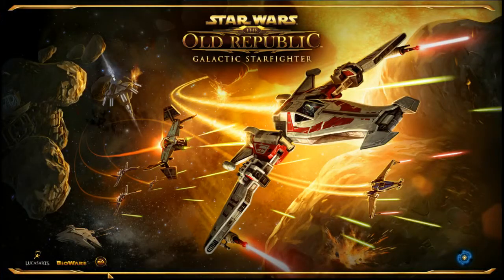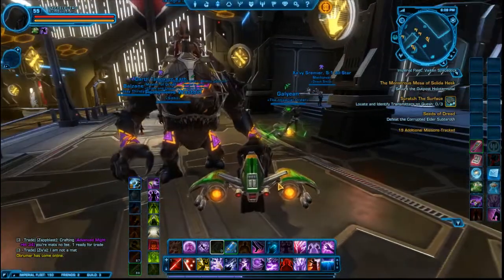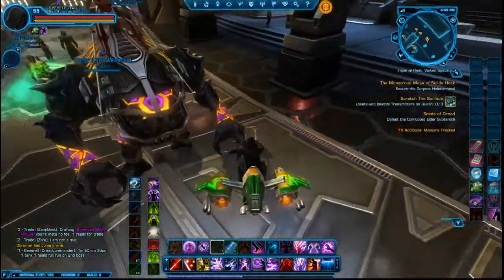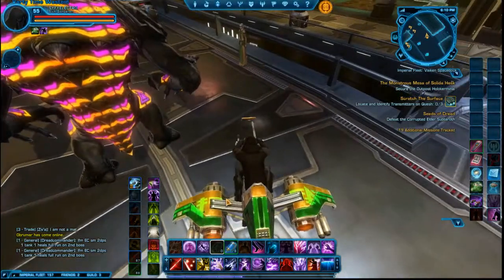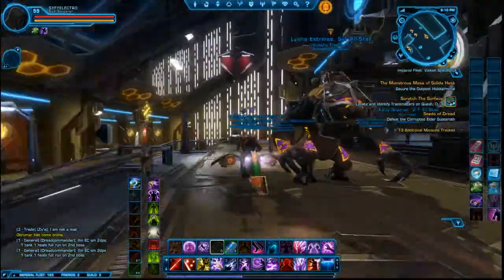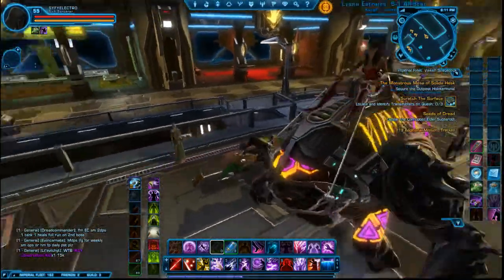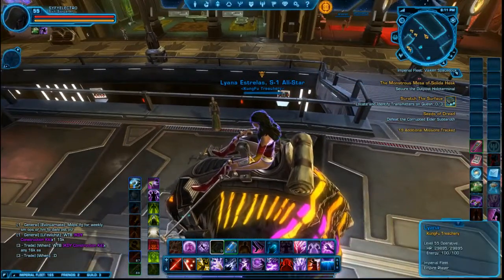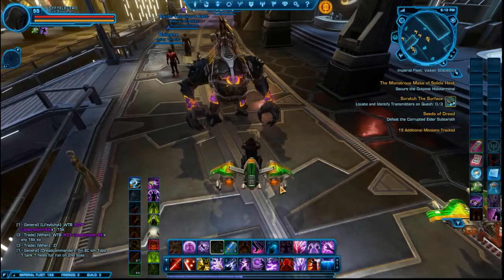SWTOR Rancor Mount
I am mmo gamer and enjoy doing game streaming. I am part of The Lethal Legacy Network. I am part of Star Trek Online Fleet called Specialized Attack Squadron for the Federation and on the Klingon side I am with the Elite Honor Guard. In Star Wars The Old Republic I am part of The 300 Guild and our guild in SWTOR is Ailon Nova Guard for the Republic side and on the Sith Empire side I am part of the Mandalorian Knights.  I mainly will be doing game stream of star trek online game and the star wars the old republic game. I will be adding other games that I find fun to play.

You can join me in playing star wars the old republic and it free to play. Does have some great free to play stuff but if you make any purchase of $4.99 to upgrade to Preferred Status in the Cartel Market, a lot of the stuff in swtor becomes an claimable item to use as you level up in the game. So please join me and here is an link for you to use to start playing star wars the old republic.

You can join the Lethal Legacy Network / Freedom Network and here is the link that I am part of